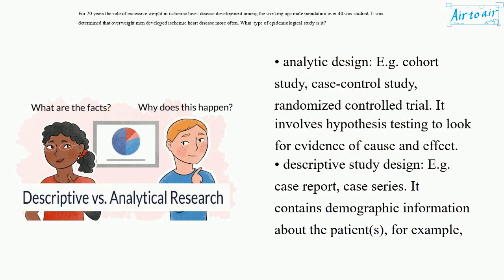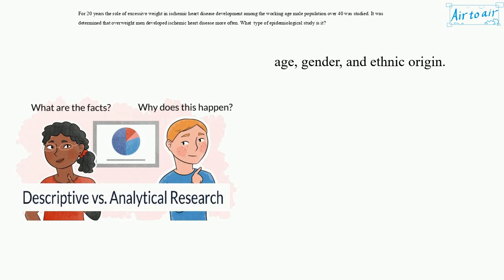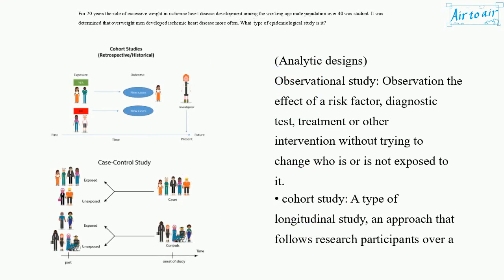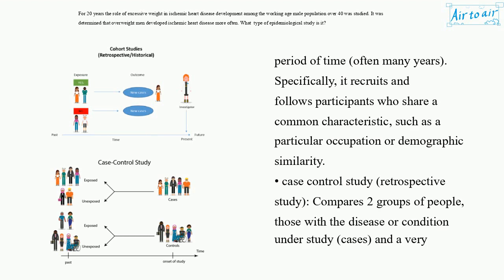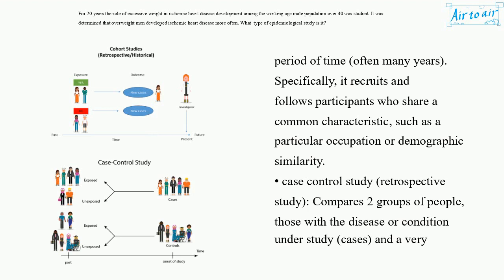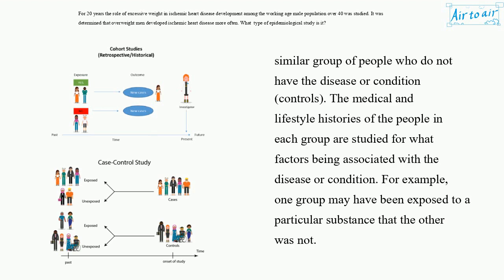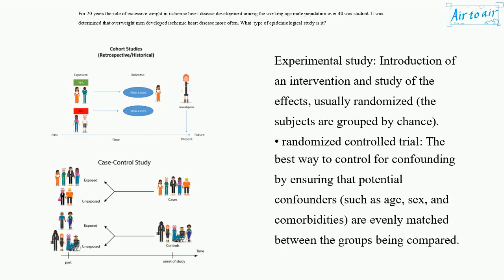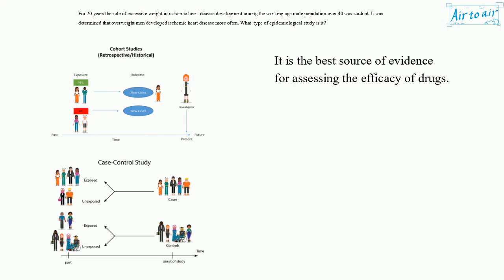[ Krok 2 Medicine ] Year: 2020 - 119 (Ministry of Public Health of Ukraine)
For 20 years the role of excessive weight in ischemic heart disease development among the working age male population over 40 was studied. It was determined that overweight men developed ischemic heart disease more often. What type of epidemiological study is it?

Case-control study
Case report
Case series report
Cohort study
Experimental study